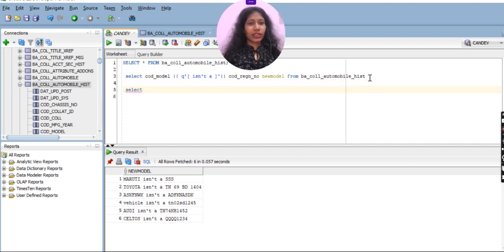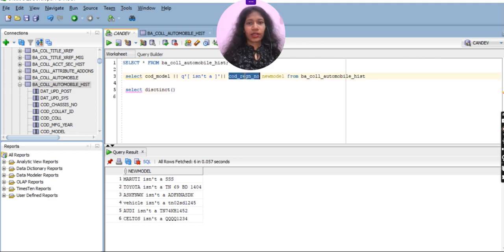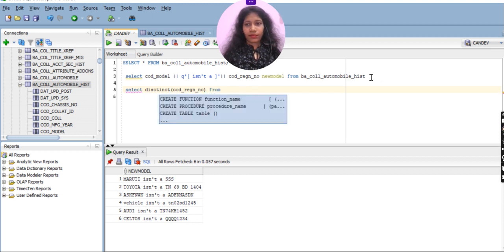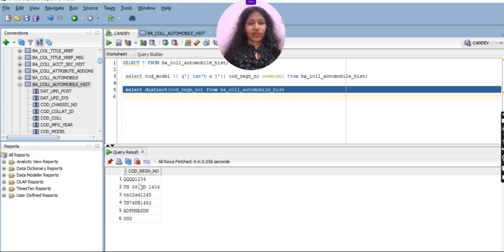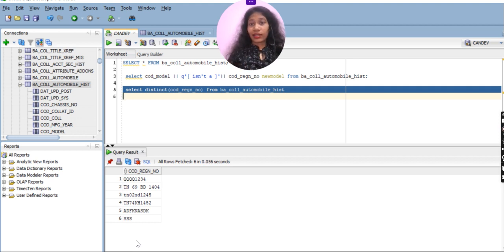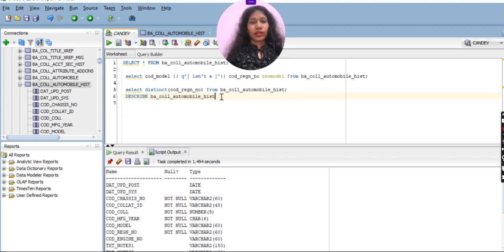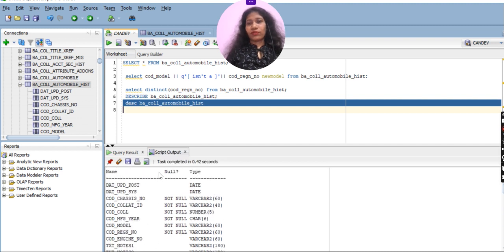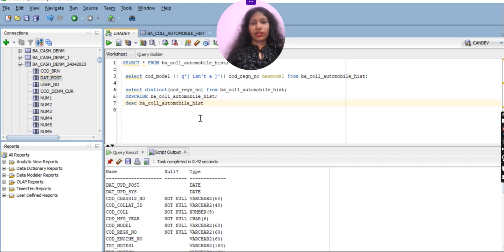Distinct Value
In this video we will see:
What is Duplicate Value
How to found duplicate value
SQL tutorial
SQL basics
SQL queries
SQL join
SQL functions
SQL optimization
SQL indexing
SQL triggers
SQL views
SQL normalizations